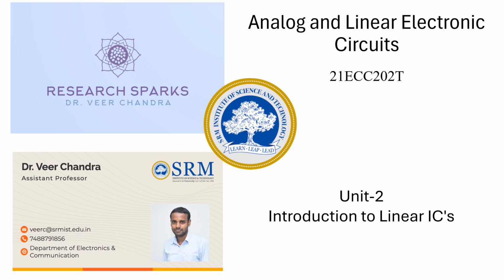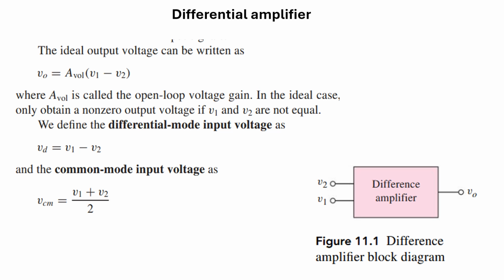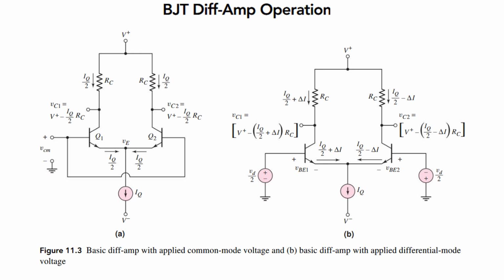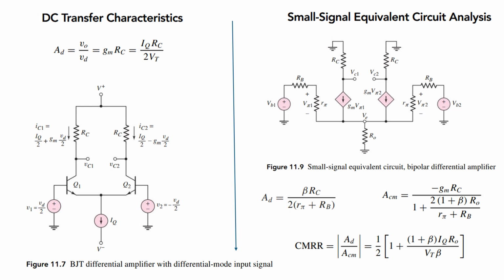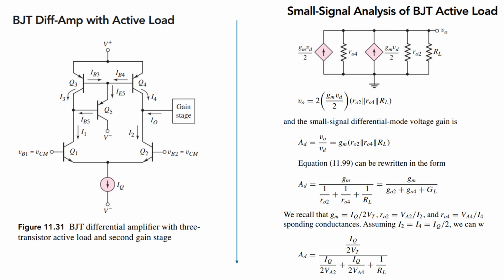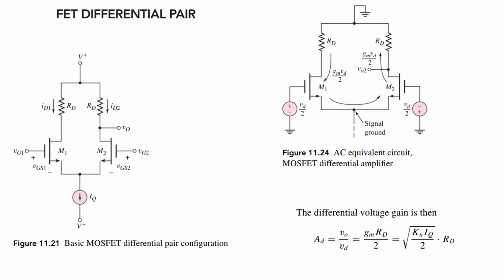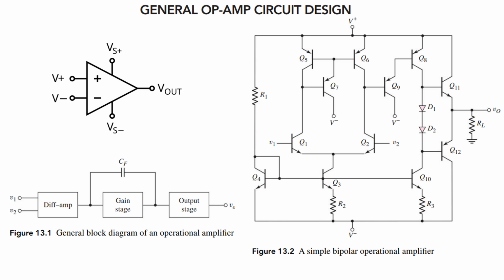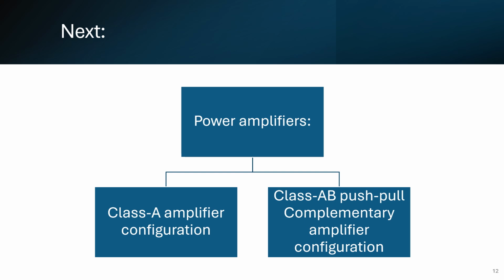unit 2 Part 1 Introduction to Linear IC's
BJT  differential amplifier with passive and active loads

MOSFET differential amplifier with passive and active loads

Internal Structure of Op-amp, output stages